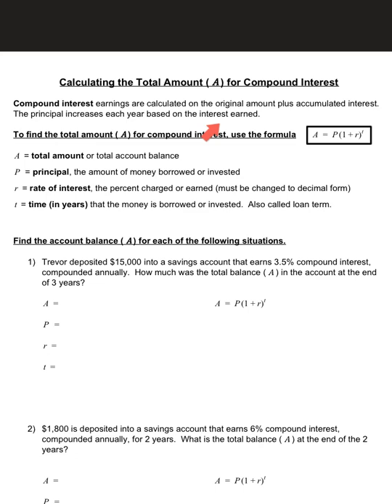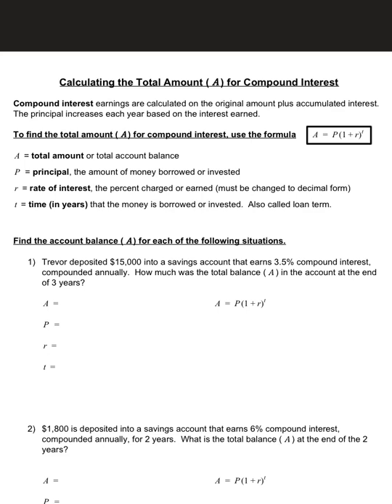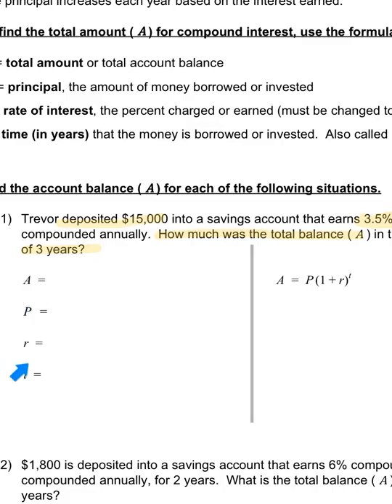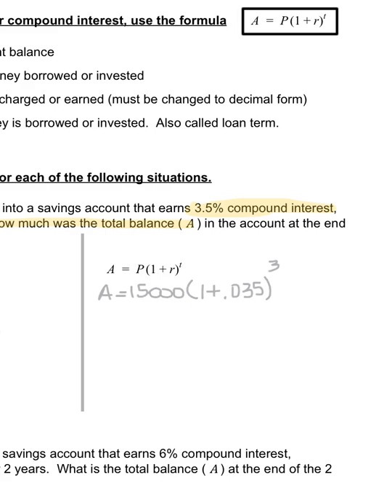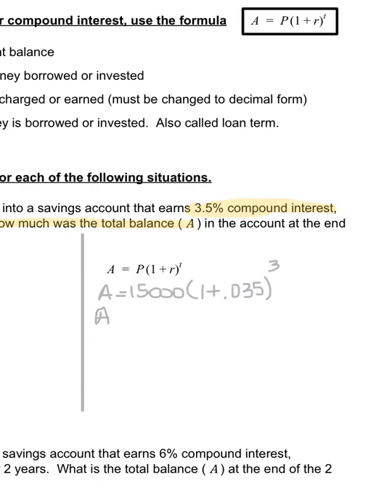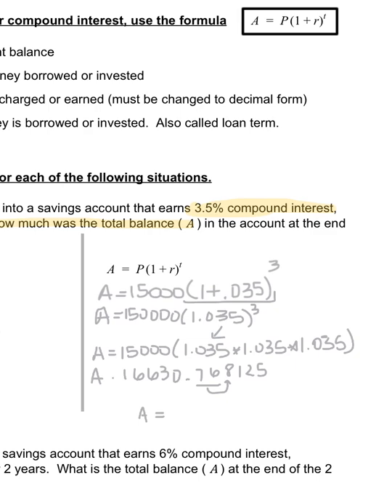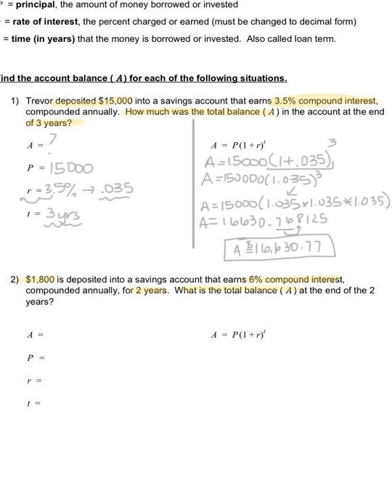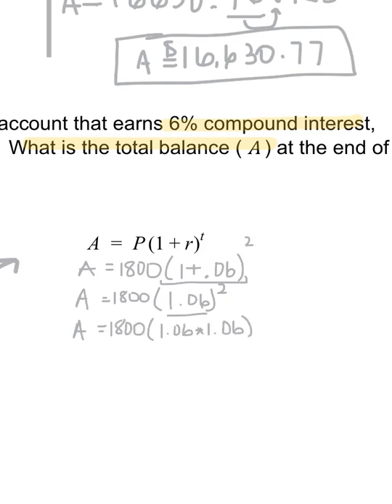5-15-20 Calculating Total Amount for Compound Interest